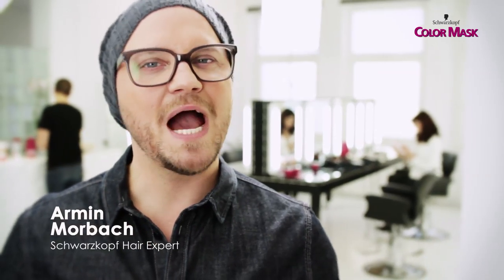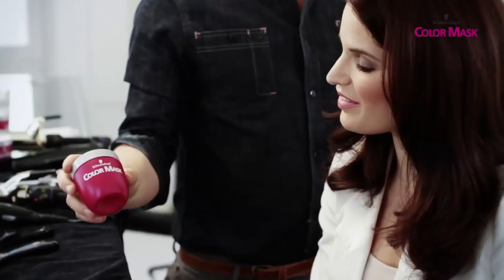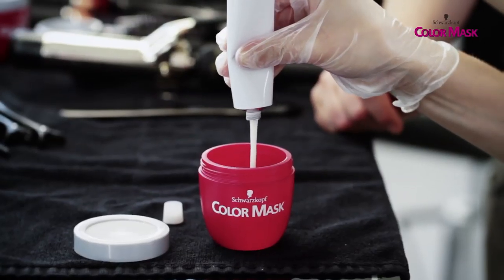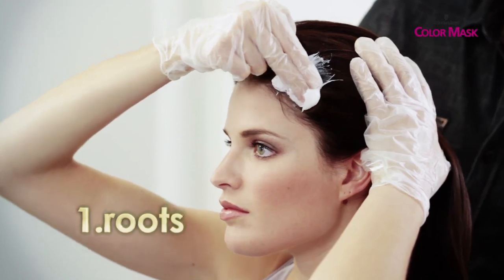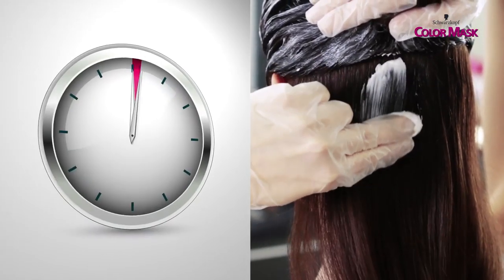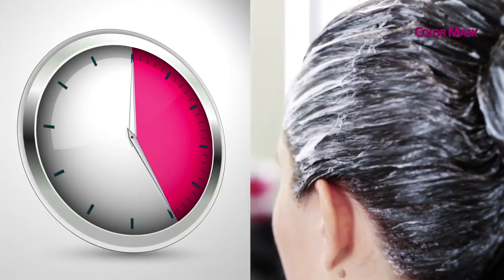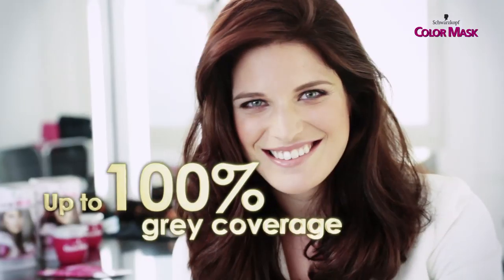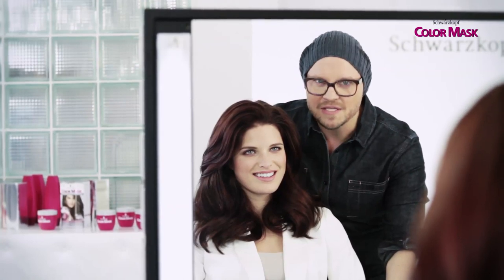Color Mask Application Video